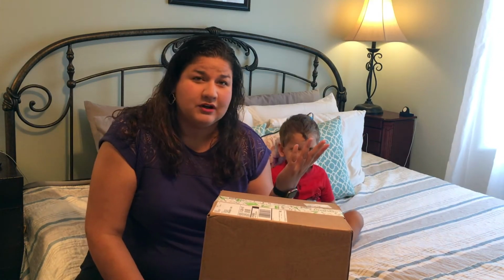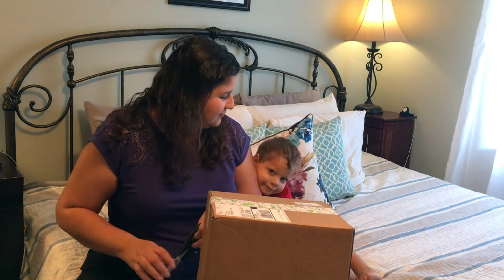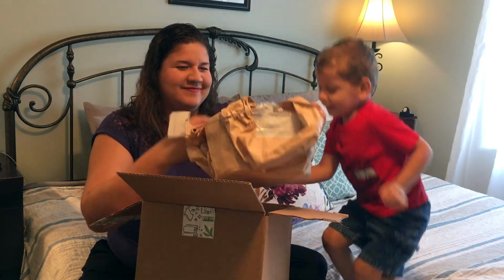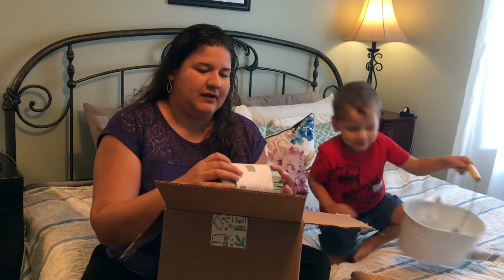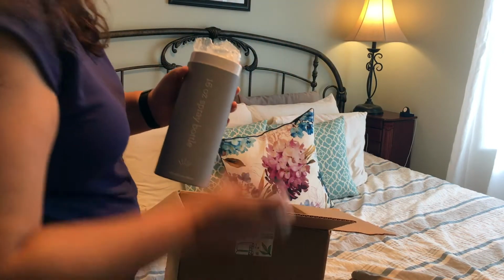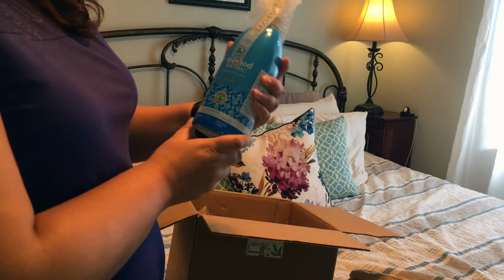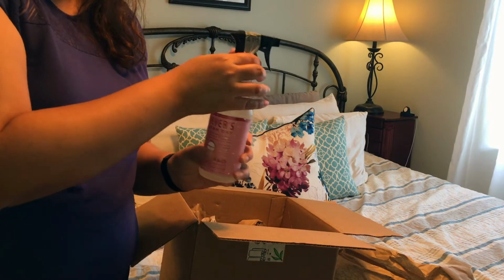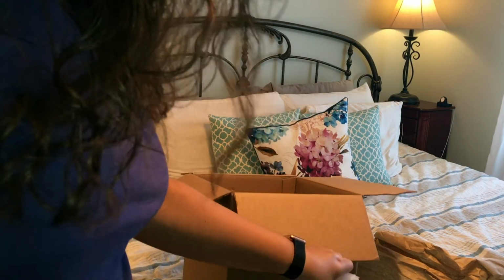GROVE COLLABORATIVE REVIEW & UNBOXING | HOLIDAY 2018 SCENTS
In today's video I'll be unboxing my very first Grove Collaborative order.  Grove is a company you can order more natural and earth friendly cleaning, personal care and baby & kid products.  I ordered $20 worth of product and received a FREE Mrs. Meyer's Gift set, cleaning caddy, sponges and a spray glass bottle.